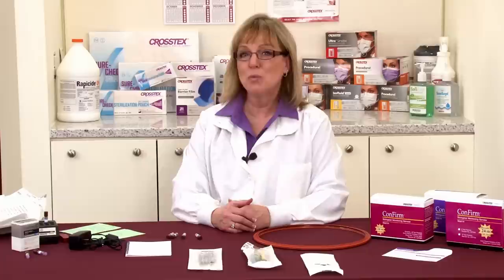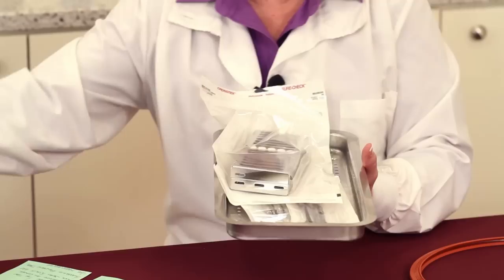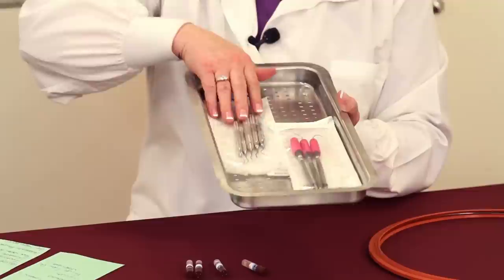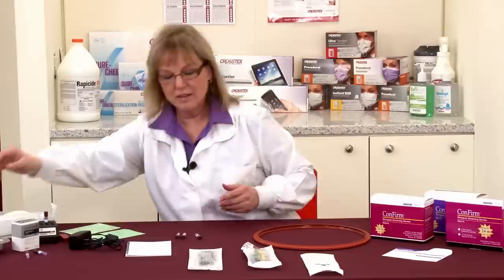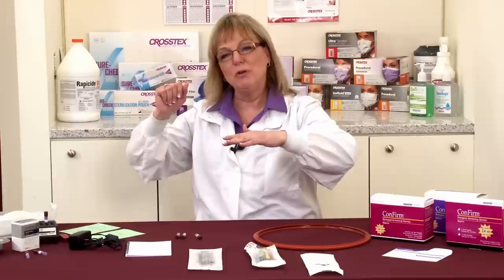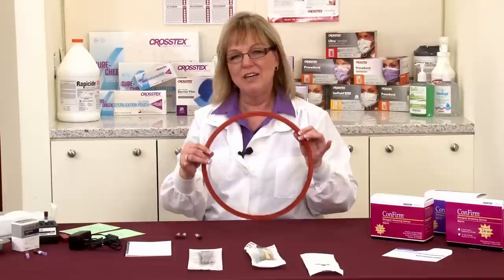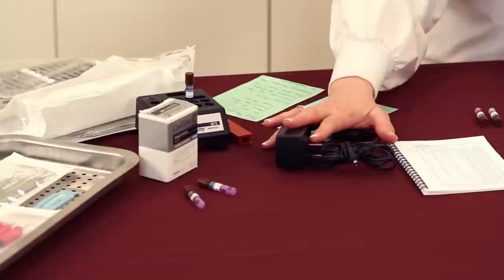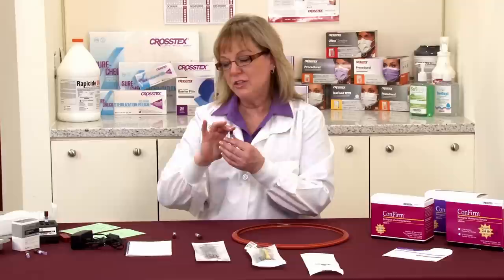Failed Spore Test - What do you do?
Don't panic. Review your sterilization procedures, check for common human errors and review infection control protocol... These simple steps will help identify the cause of a failed biological monitoring test.